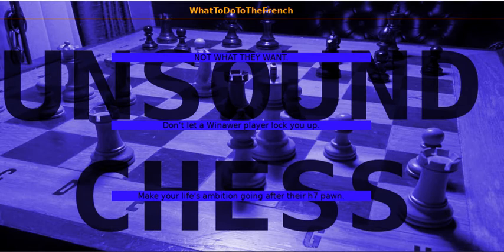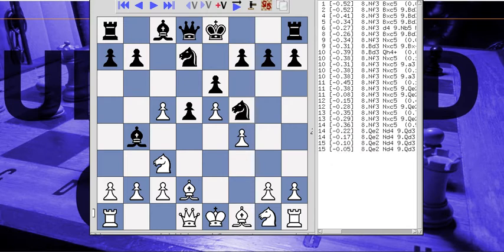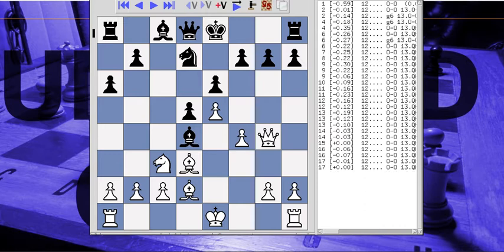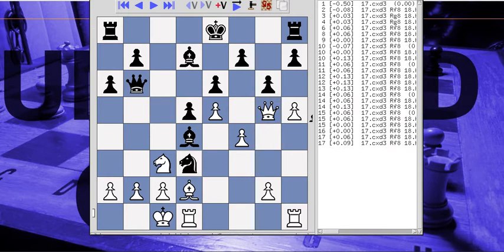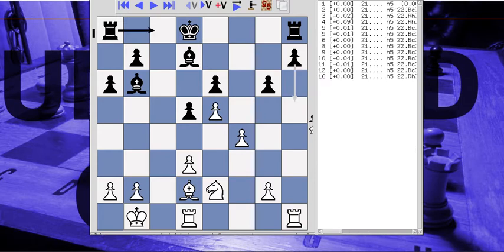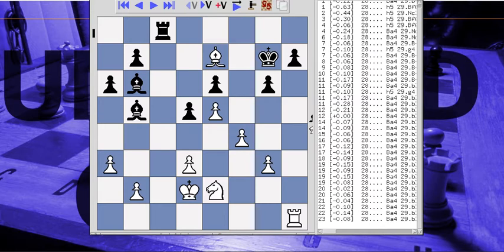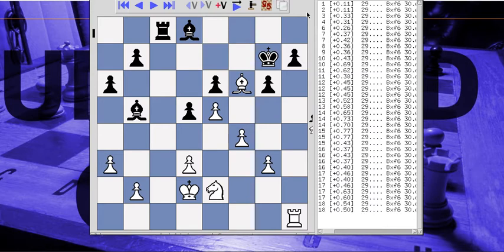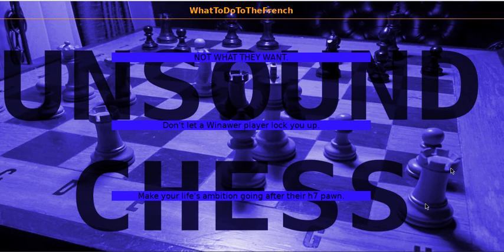FrenchDefenseExample8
This is an ongoing series involving a mathematician's theory of approaching chess as more of an art than a science.